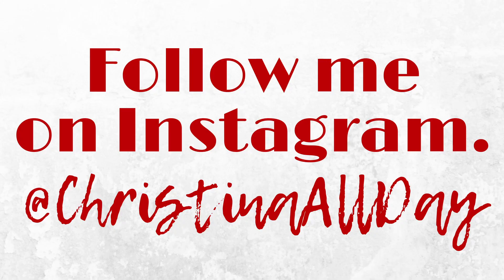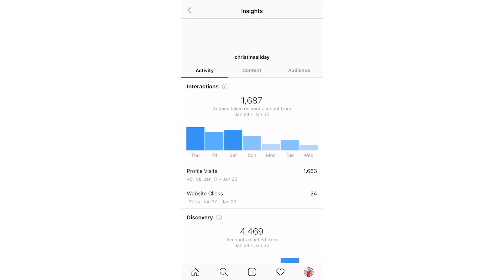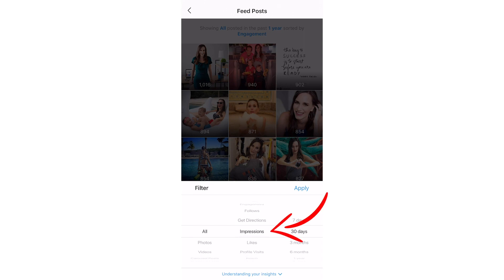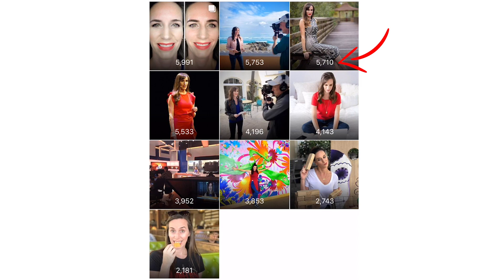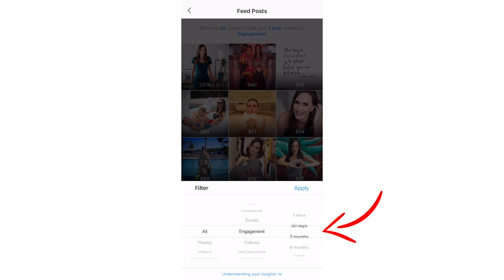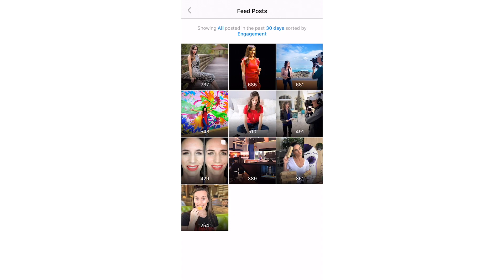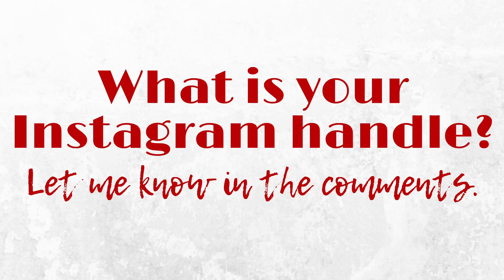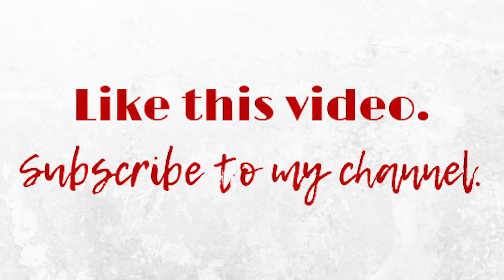Instagram Insights Explained (to grow your business)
This of this video as an Instagram insights tutorial where I’m going to take you inside Instagram insights stories to break down Instagram insights meaning and Instagram insights analytics.

Paying attention to your Instagram analytics is huge in social media marketing, and of course, Instagram marketing.

Once you learn how to use Instagram insights to conquer Instagram for business, you will also know how to grow on Instagram and the importance of looking at social media analytics.

If you’ve ever asked what is Instagram insights or how to get insights for Instagram or even how to use Instagram analytics, look no further!

And no, you don’t need an Instagram business profile to see things like Instagram engagement, Instagram impressions, Instagram growth, and all of the things I’m going to walk you through in this video about insights for Instagram and insights on Instagram.

Now, let’s connect on Instagram! Follow me at @ChristinaAllDay.

FREE VIDEO TRAINING:
Have you been wanting to get in front of more people without spending money on advertising but you’re not sure where to start... and you really don't want to waste time on the wrong steps or waste money hiring the wrong people?

Let me help! I'll show you how to earn coverage in the media - in print, online, and on TV - to get more visibility for you and your business.